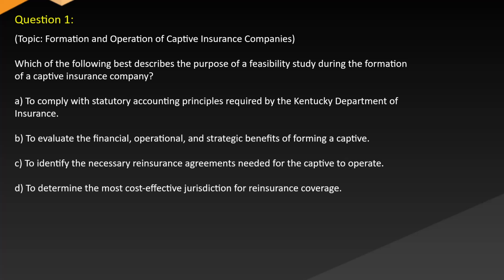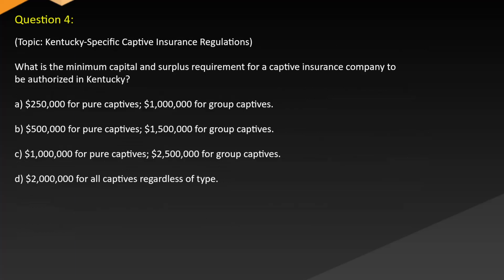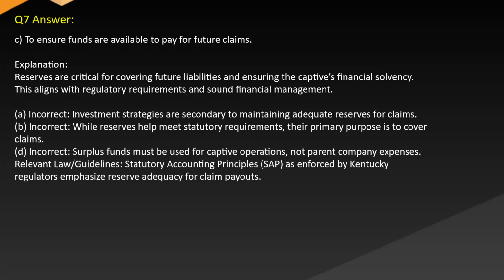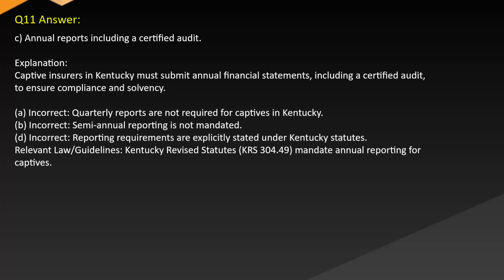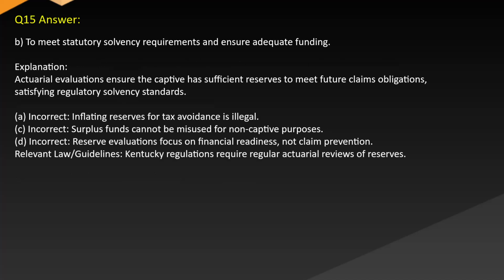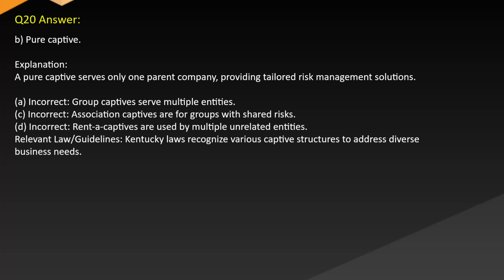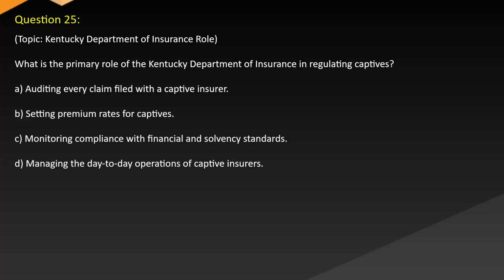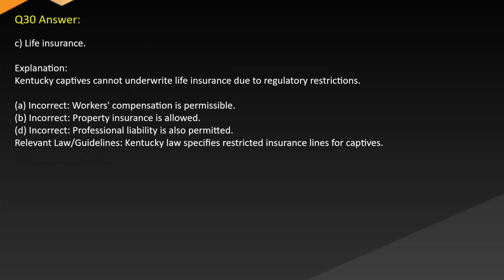Kentucky Captive Insurance Exam Free Practice Questions